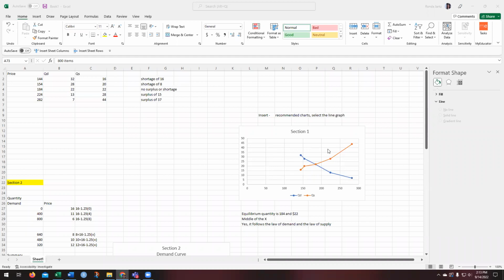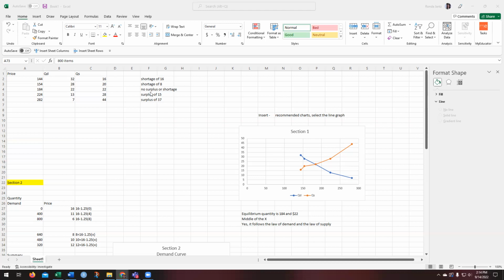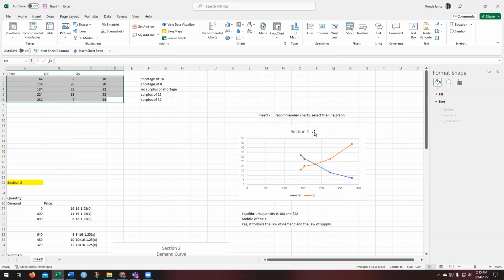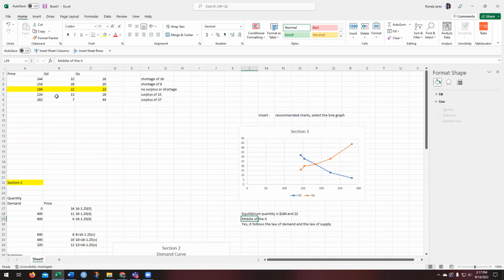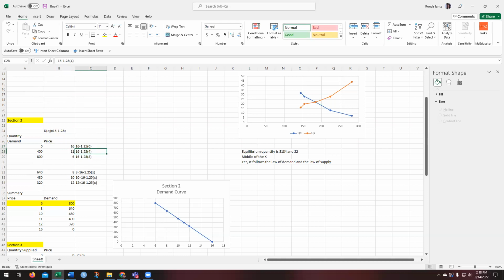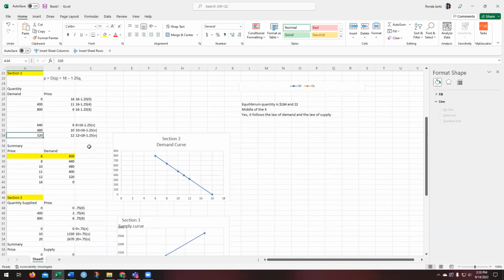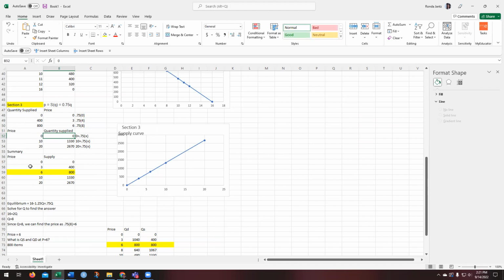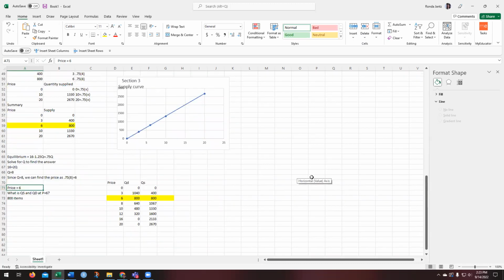Week 2 video 203